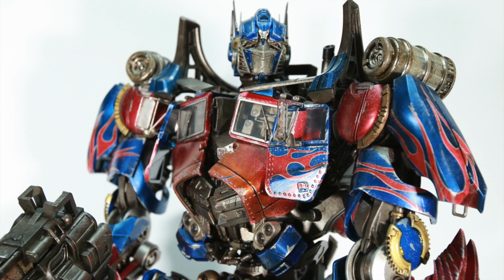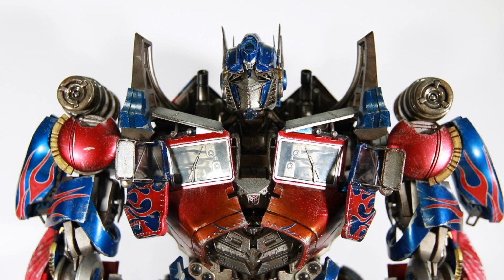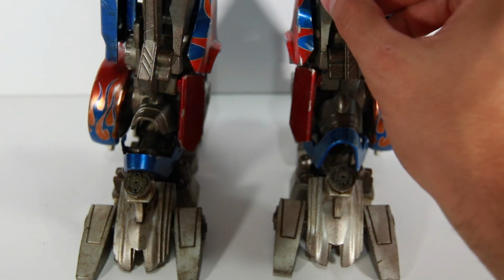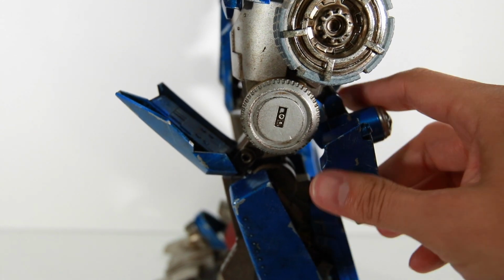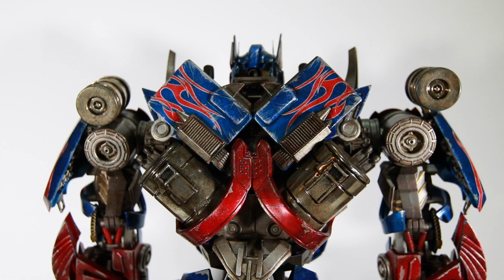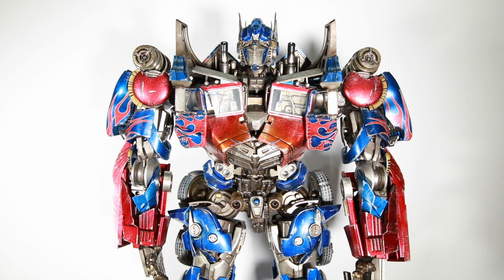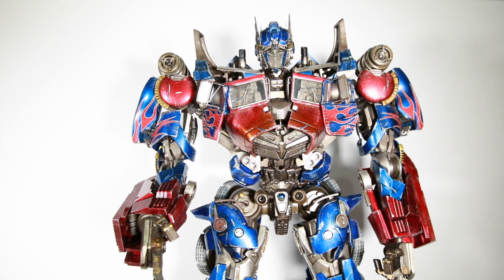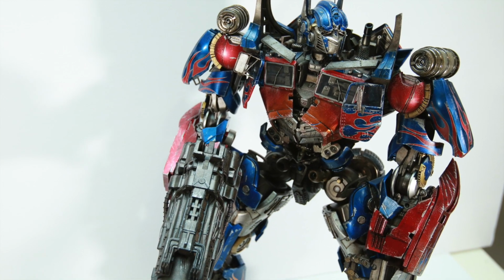Transformers Optimus Prime 3A ThreeA Toys Premium Scale Figure Bambaland Exclusive Review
In this video, after my unboxing video, I review the 3A ThreeA Toys Transformers Optimus Prime premium scale figure.  I show you the details, articulation, lights and accessories.  This is a huge 19" figure and is the Exclusive version with the blaster.  I purchased from Bambaland.  I hope this video, though sorry so long, is helpful.